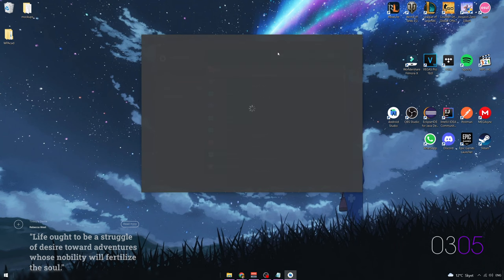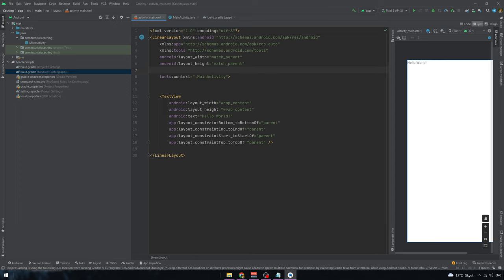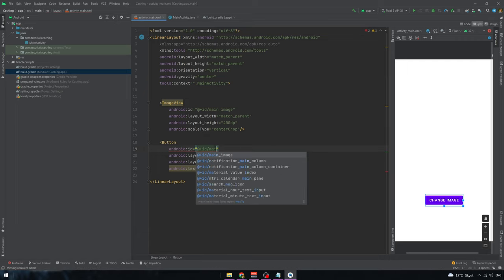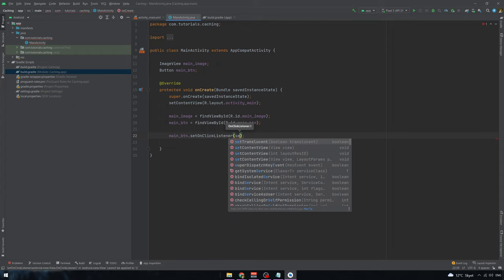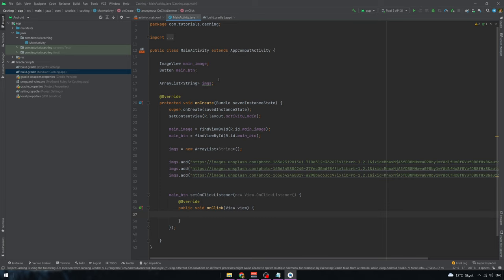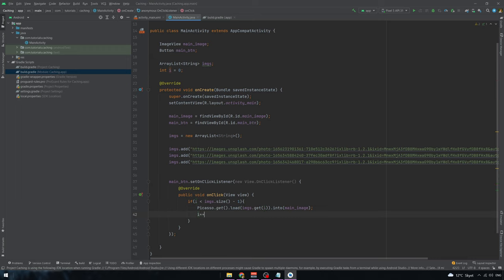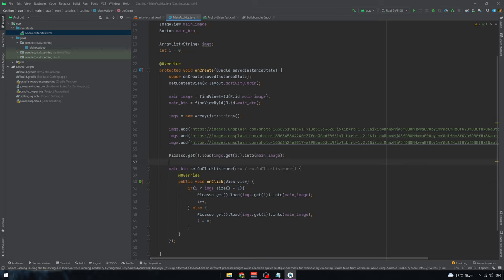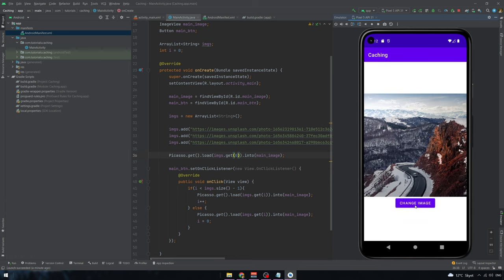Automatic LOADING and CACHING Images in ANDROID STUDIO | #2022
Correct caching is a crucial part of any application that is loading images over the internet. Proper implementation of caching can save users' data and make your app much faster, by not having to download the same images over and over again.

Start today, don’t wait for tomorrow as that’s not going to bring you any results.

Are you looking to learn to create websites? Then our WordPress website creation is a great fit for you!

- start developing websites today and don't miss our special sale offer!

Do you want your website, mobile app, or other software solutions to be developed by us?

- let our team help you!